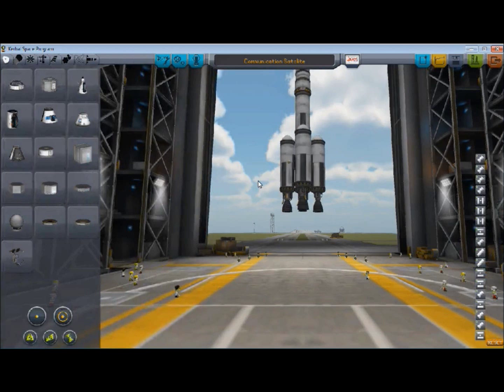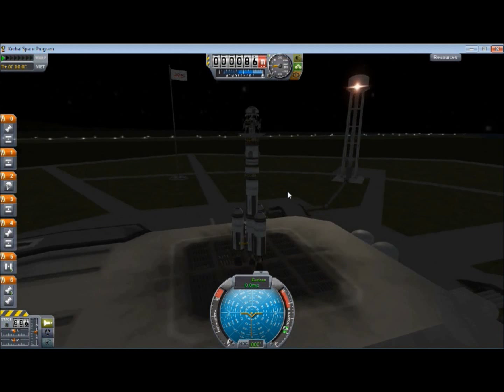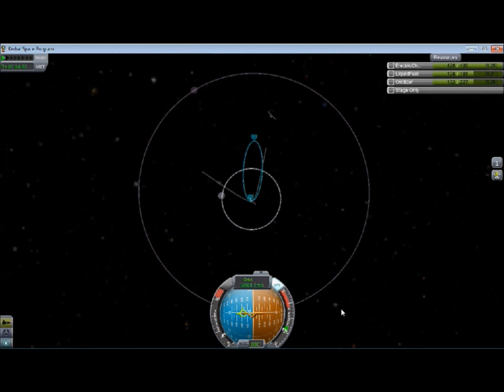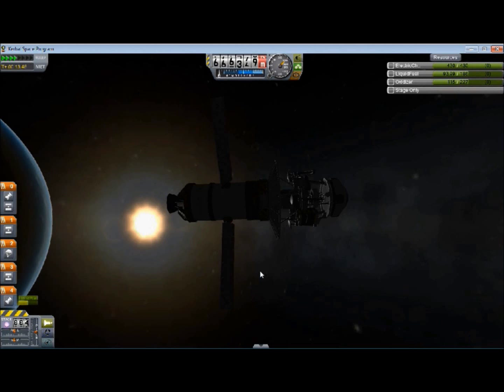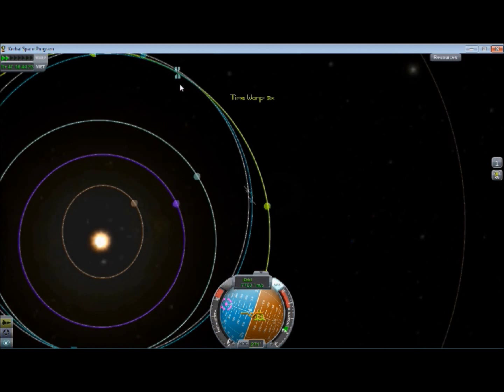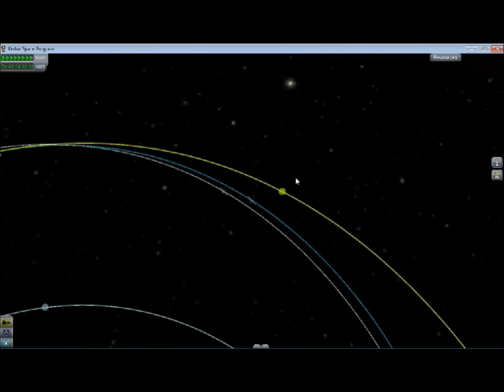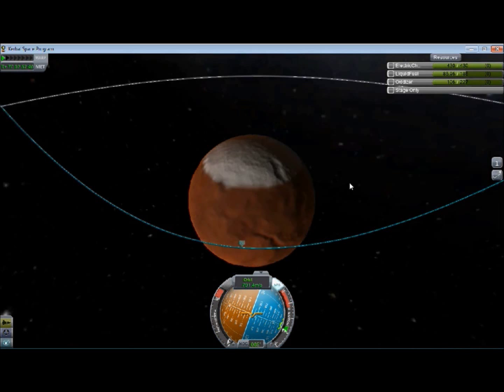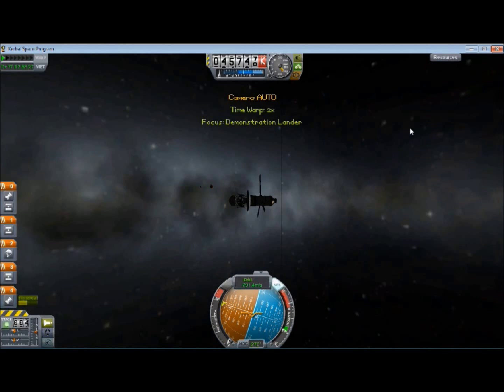Recreating the Mars One mission in KSP Episode 2; Demonstration lander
I launch and land the demonstration lander.